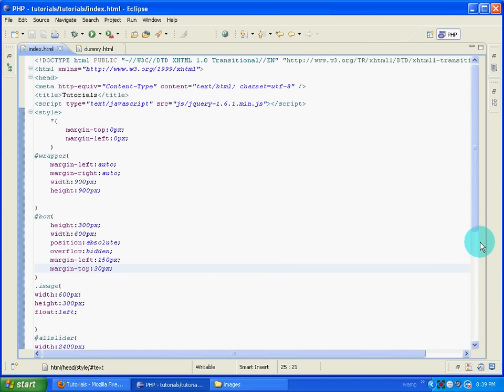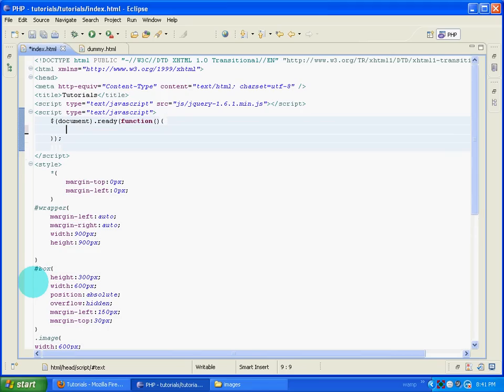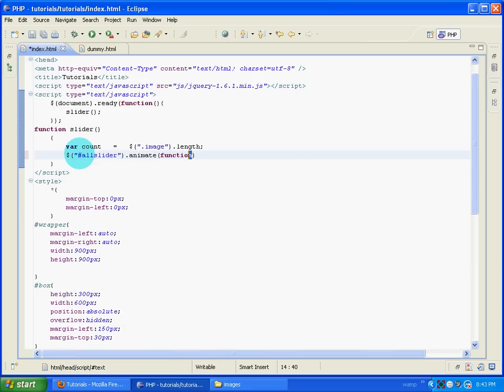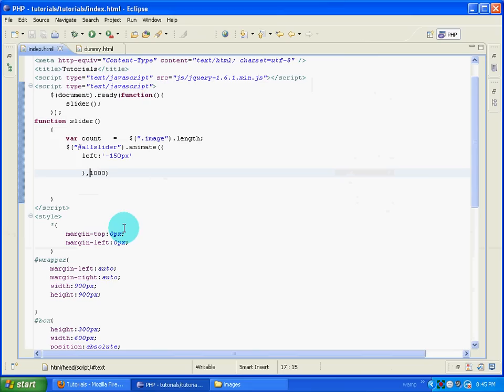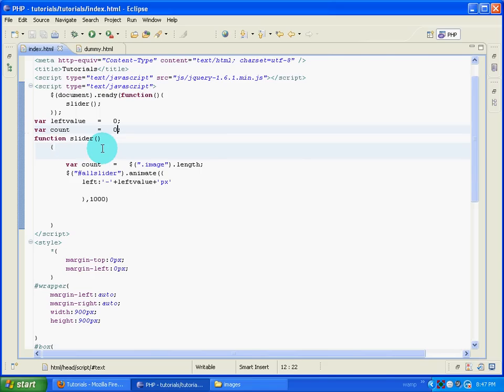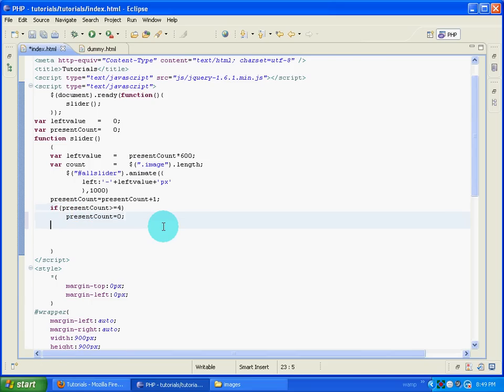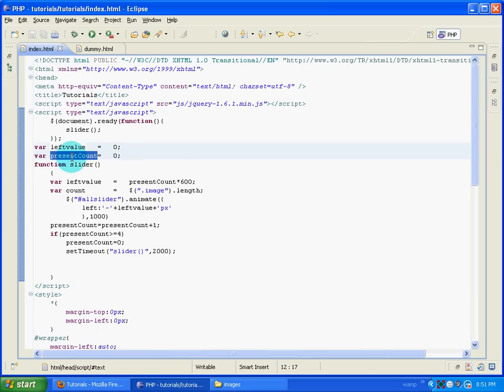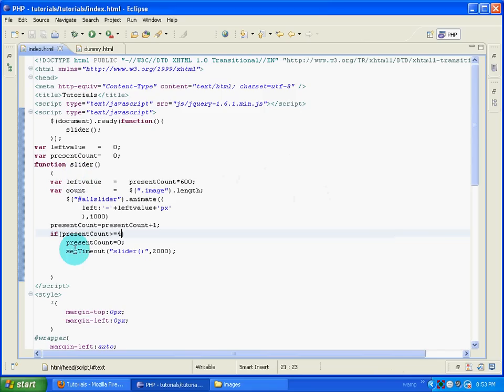jquery slider part 1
jquery slider : making of slider css